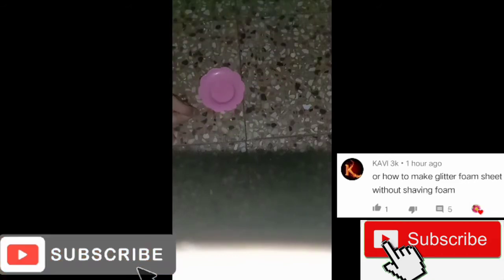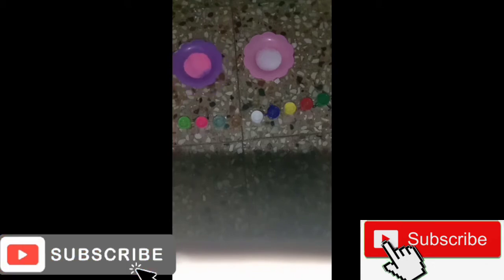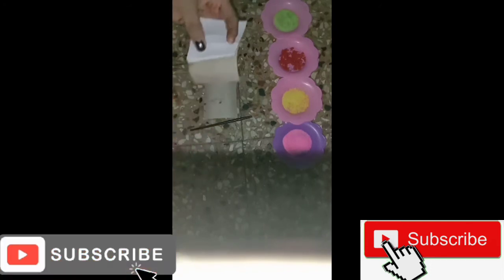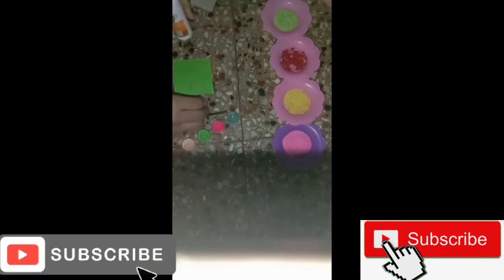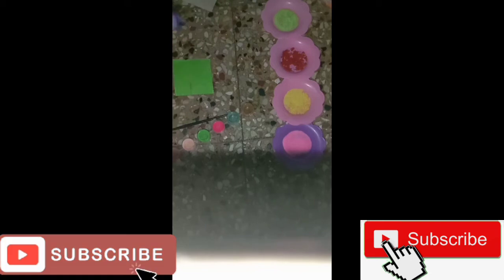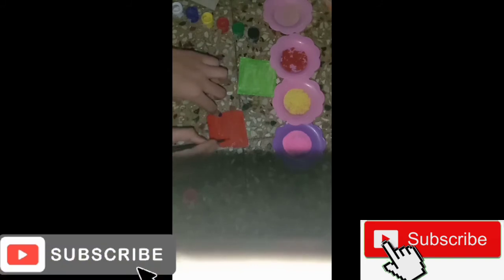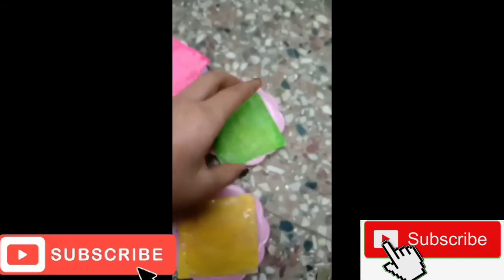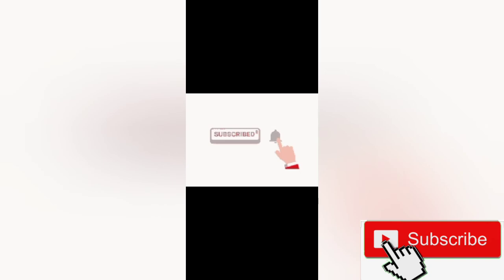How to make a glitter sheet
Hi  guys 👋 today we are going to see about how to make glitter sheets but I did a mistake I don't have glitters so I used salt so you can use glitters thanks for watching this video and subscribe to our channel and put a like